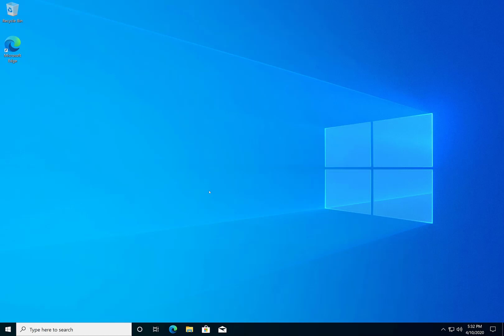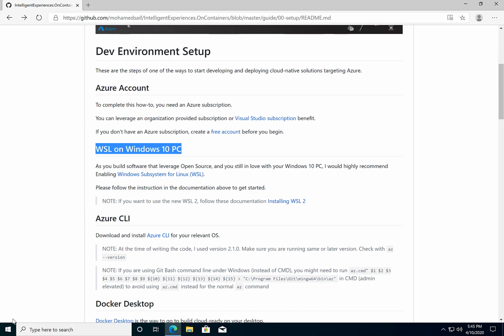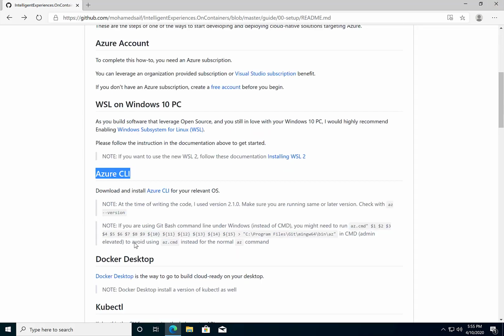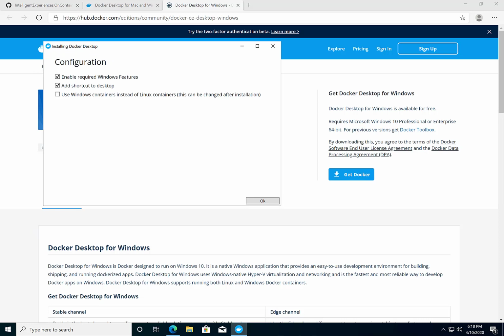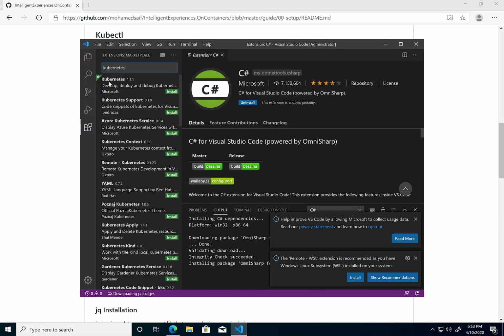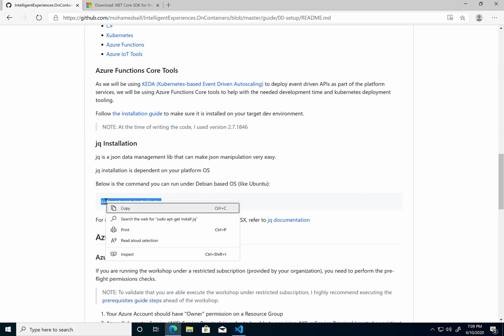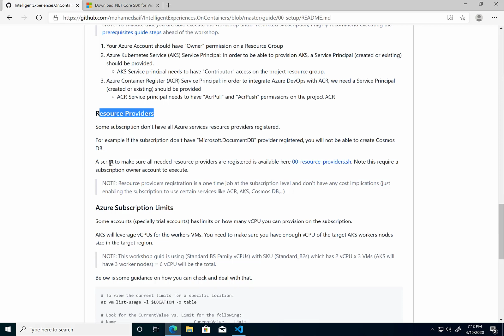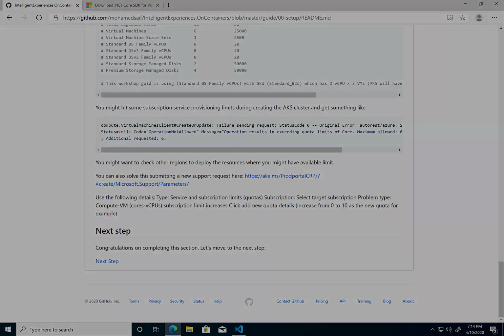Cloud Native Dev Machine Setup Tutorial – Intelligent Experiences on Kubernetes Workshop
In this tutorial, I’ll be going through steps to configure a cloud native development environment.

This video is a part of Intelligent microservices on Kubernetes tutorial, where I demonstrate many cloud native concepts like container orchestration, DevOps, AI and event driven development through a real-world scenario.